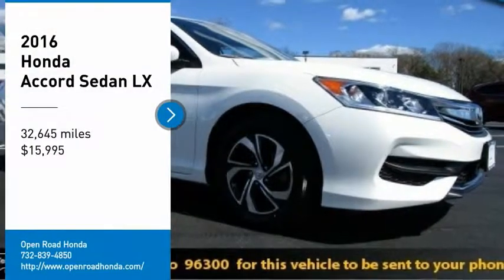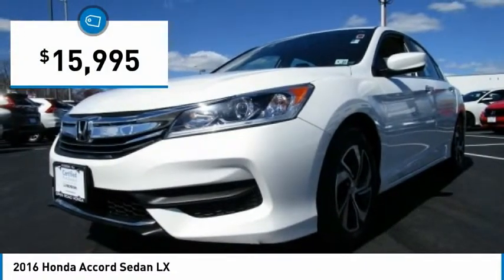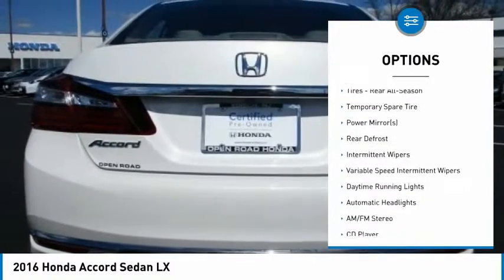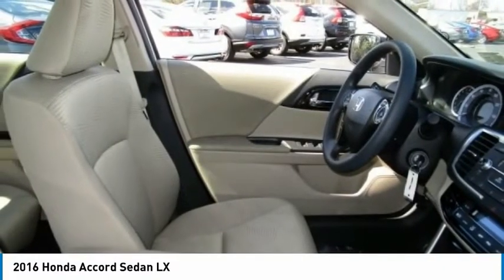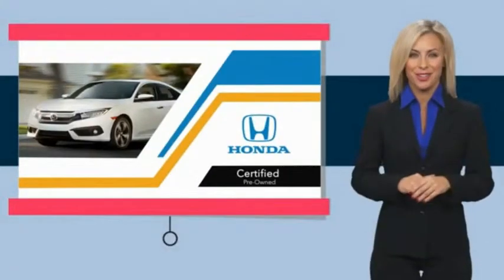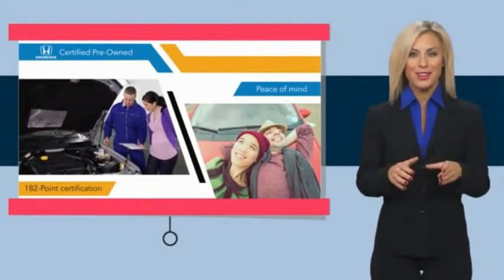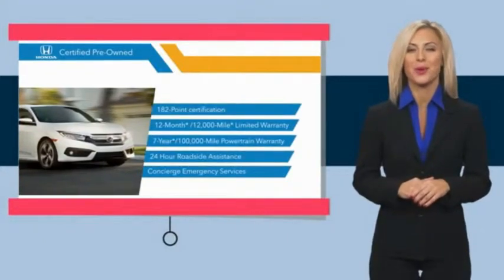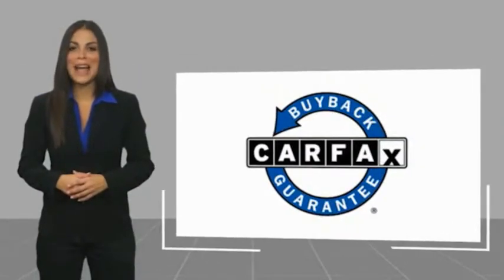2016 Honda Accord Sedan Edison NJ 10554P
2016 Honda Accord Sedan LX

White Orchid Pearl exterior and Ivory interior, LX trim. Honda Certified, Excellent Condition, CARFAX 1-Owner, LOW MILES - 32,642! EPA 37 MPG Hwy/27 MPG City! Bluetooth, CD Player, iPod/MP3 Input, Alloy Wheels, Back-Up Camera READ MORE!KEY FEATURES INCLUDEBack-Up Camera, iPod/MP3 Input, Bluetooth, CD Player, Aluminum Wheels MP3 Player, Remote Trunk Release, Keyless Entry, Child Safety Locks, Steering Wheel Controls. Honda LX with White Orchid Pearl exterior and Ivory interior features a 4 Cylinder Engine with 185 HP at 6400 RPM*. Serviced here, Non-Smoker vehicle, Originally bought here, Balance of Factory Warranty if applicable.EXPERTS ARE SAYINGThe Accord continues to impress with its responsive handling, composed ride, abundance of interior room, comprehensive feature set, fuel-efficient yet powerful engines and high crash test scores. -Edmunds.com. Great Gas Mileage: 37 MPG Hwy.BUY WITH CONFIDENCEBalance of original 7-year/100,000-Mile Powertrain Warranty, Additional 1-year/12,000-mile Non-Powertrain Warranty, Vehicle History Report, NO Deductible, 182-Point Inspection and Reconditioning, 24 Hour Roadside Assistance includes, towing, lock-out assistance, tire change and fuel delivery, SiriusXM free three-month trial period on eligible factory equipped vehiclesHorsepower calculations based on trim engine configuration. Fuel economy calculations based on original manufacturer data for trim engine configuration. Please confirm the accuracy of the included equipment by calling us prior to purchase.